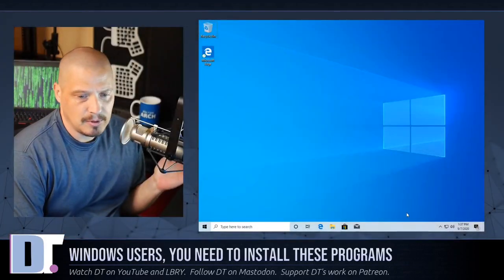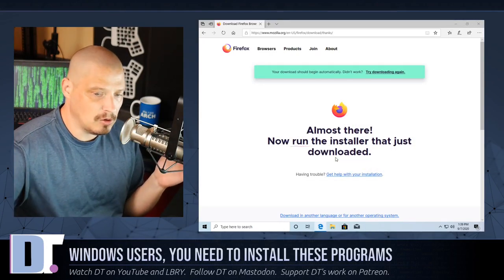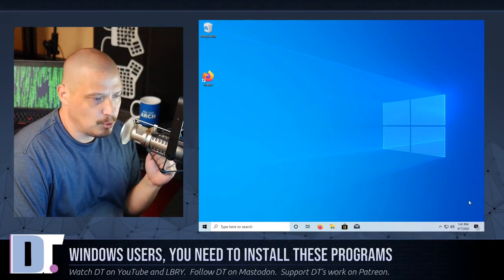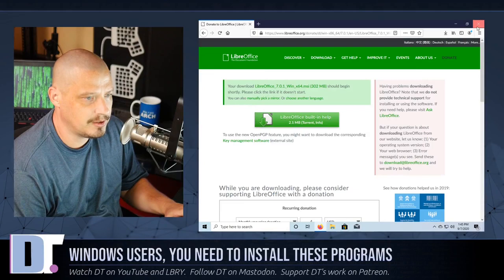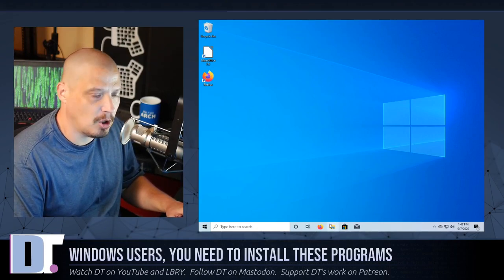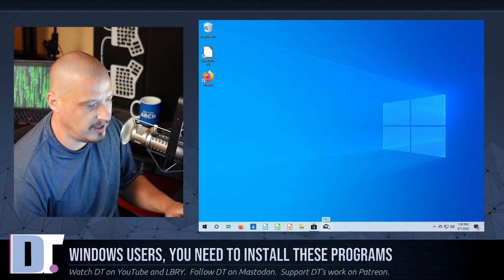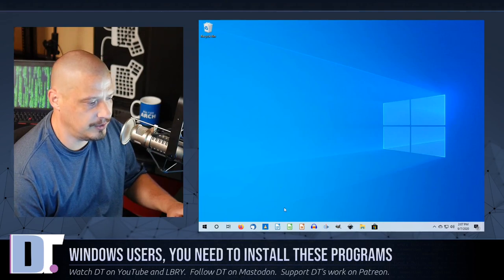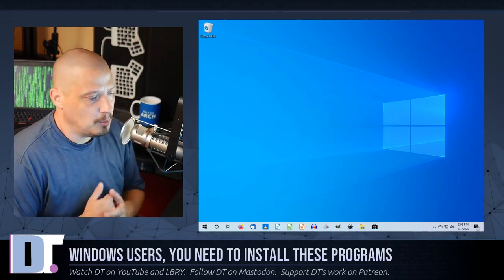Windows Users Need To Install These Programs IMMEDIATELY!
Are you a Windows user?  If so, have you heard about free and open source software (or FOSS)?  Free and open source software is safer, more secure, and often just plain better than the proprietary, closed source software that comes pre-installed on Windows.  I will show you some of the best FOSS programs available on Windows.